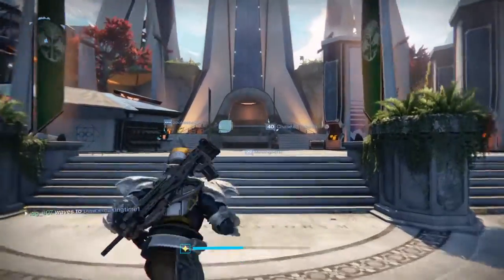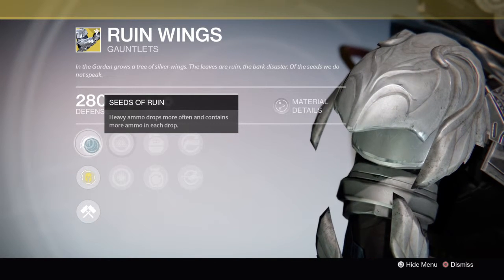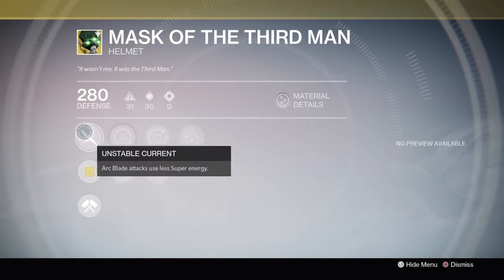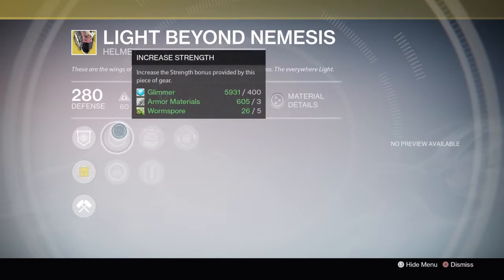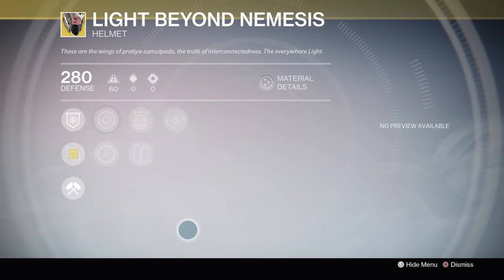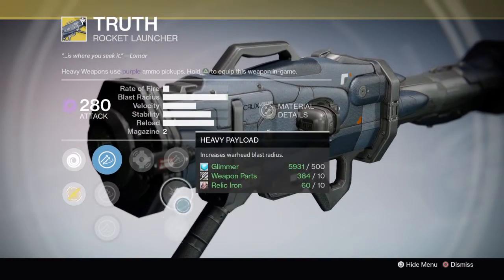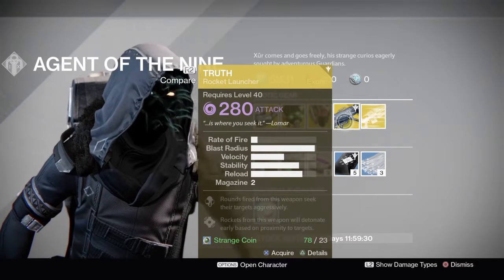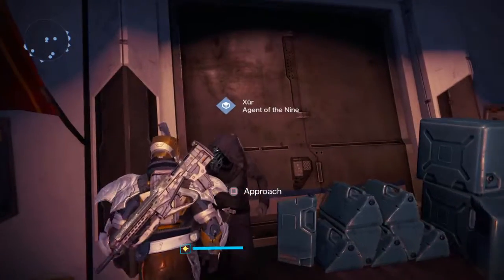Xur week 3